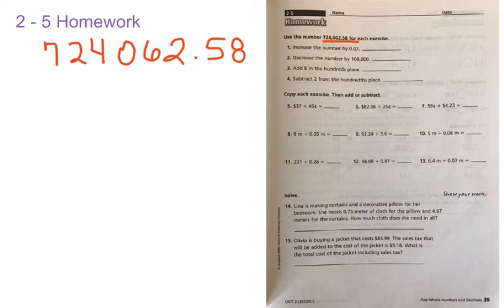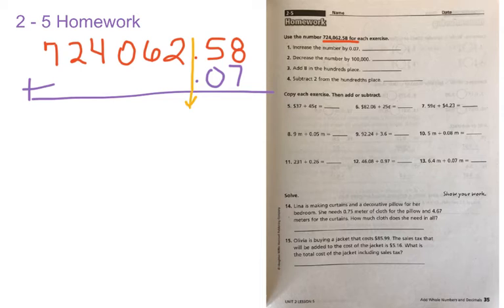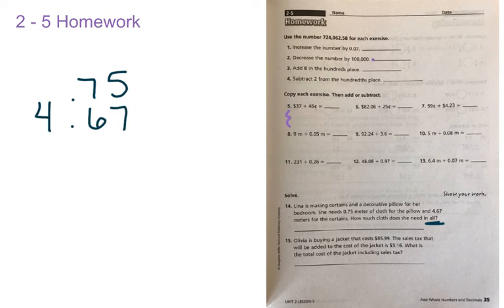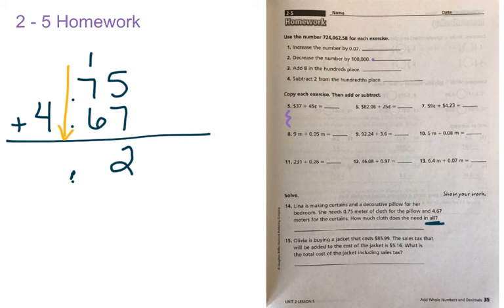Unit 2: Lesson 5 - Homework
Understanding Place Value & Adding Decimals